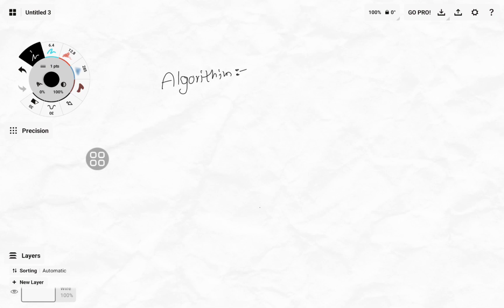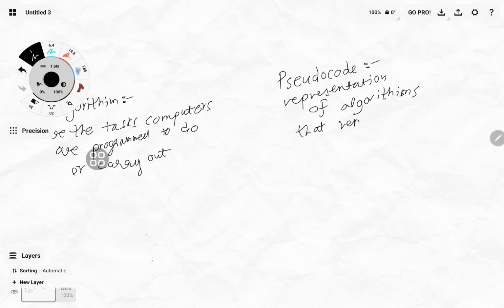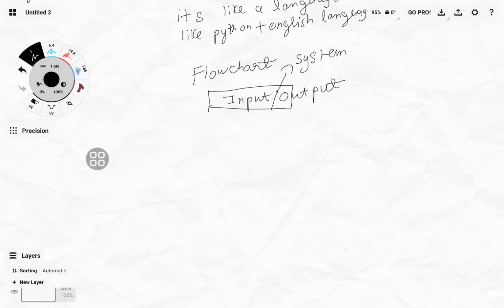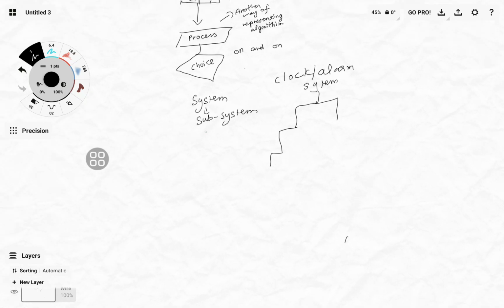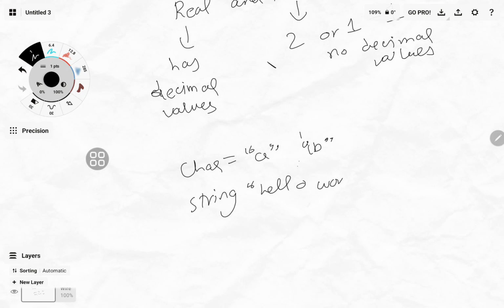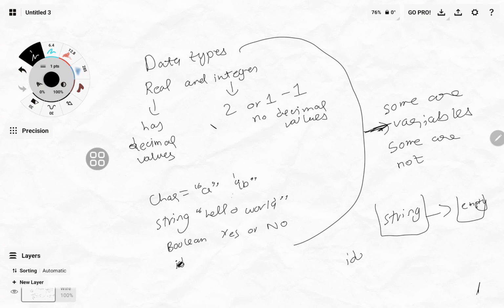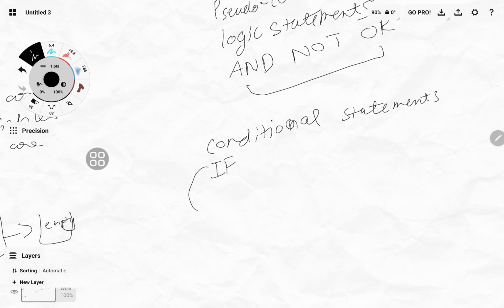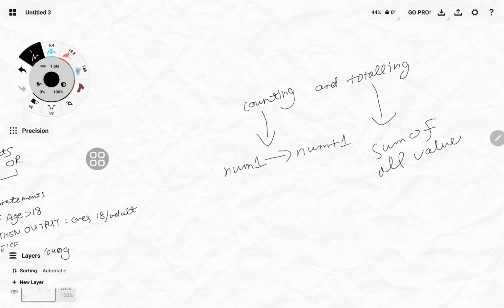CS O-Level IGCSE algorithm and computer system basics explained